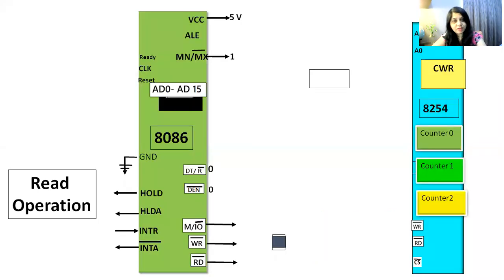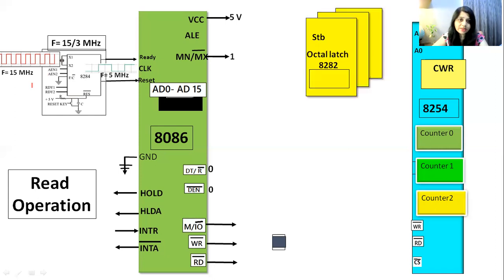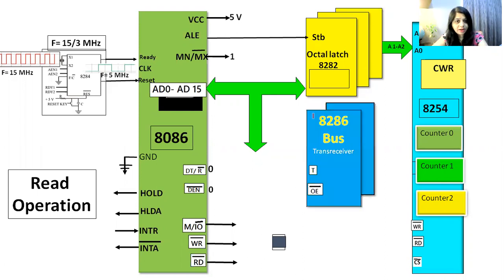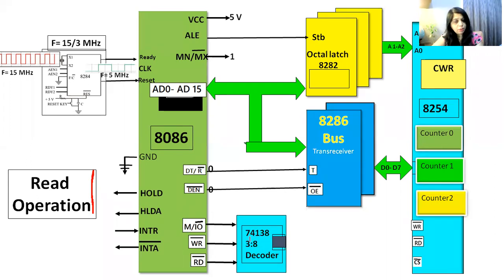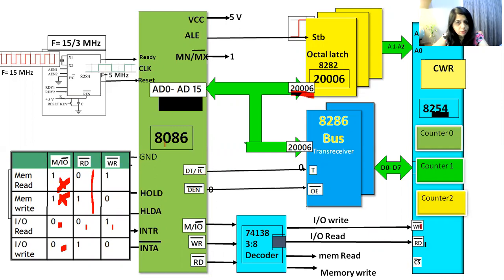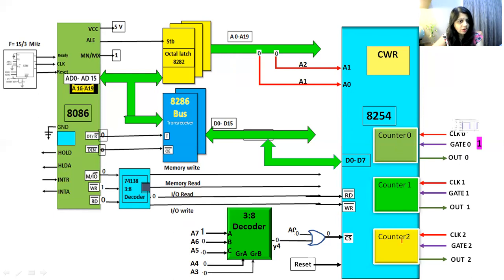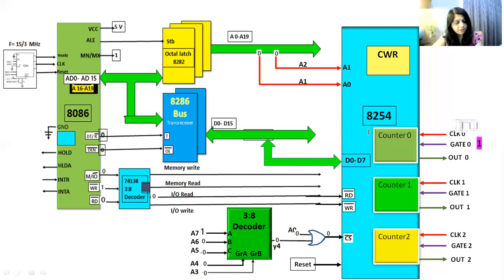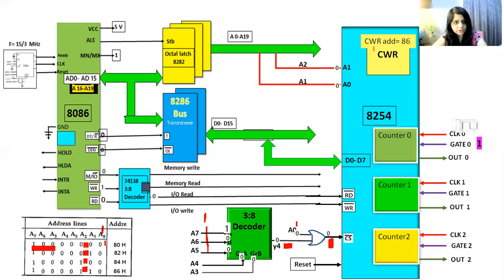8254 interfacing with 8086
Animation is used for easy understanding

8086 Microprocessor and Interfacing (peripheral) devices , link for full playlist is given below